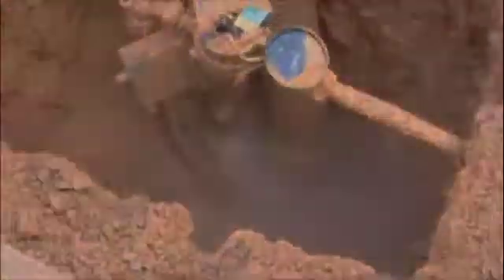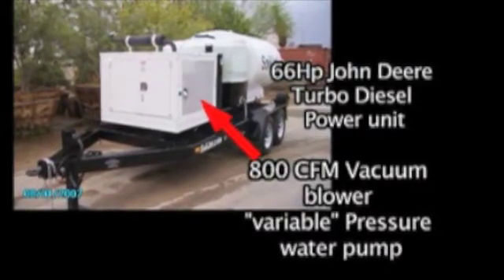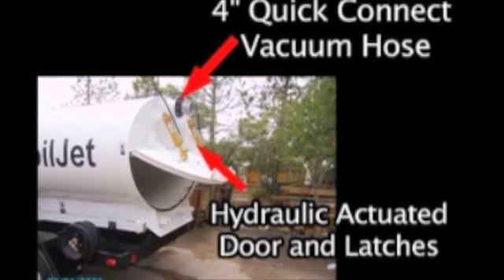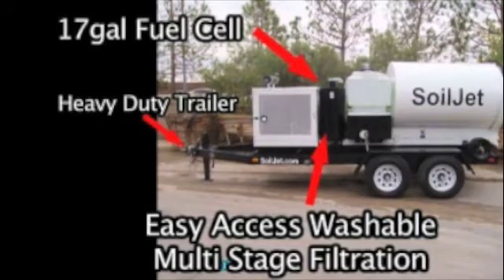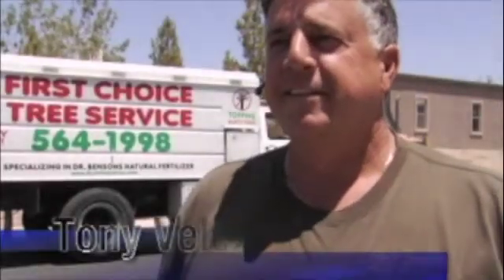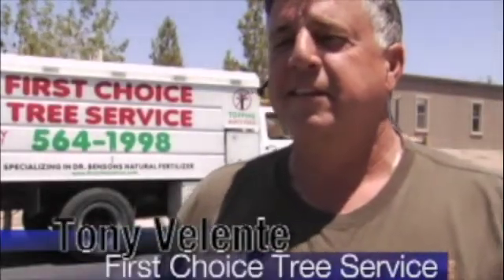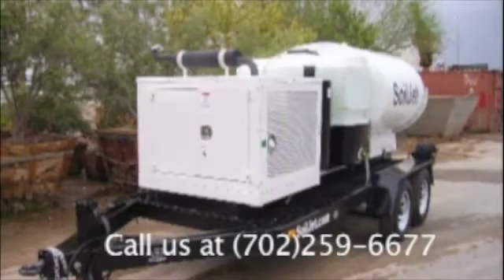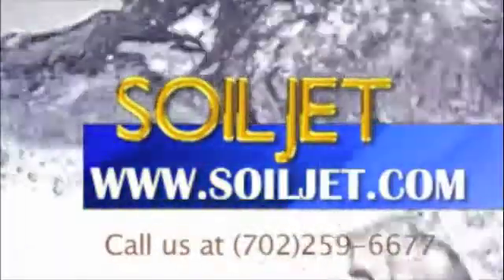SOILJET Part 2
The Soil Jet revolutionizes the way trees removal is done, it can also dig ditches and plot holes quickly without leaving any mess behind. It doubles productivity! This Video will show you what makes soil jet in a class by itself!